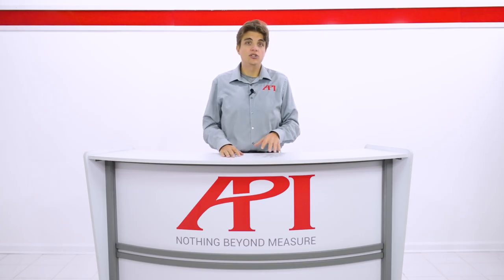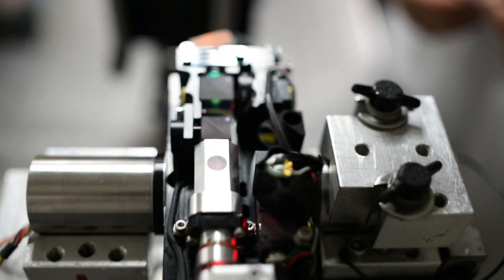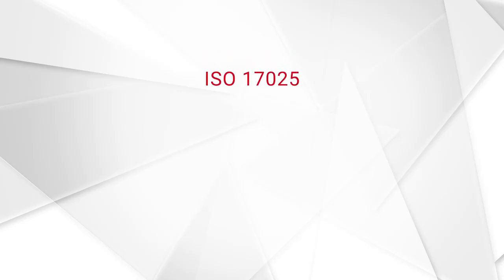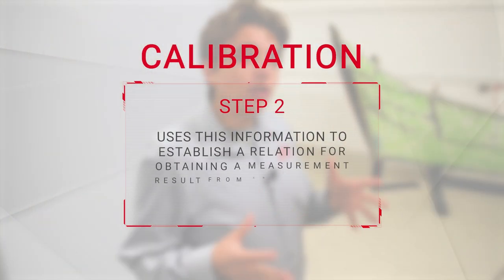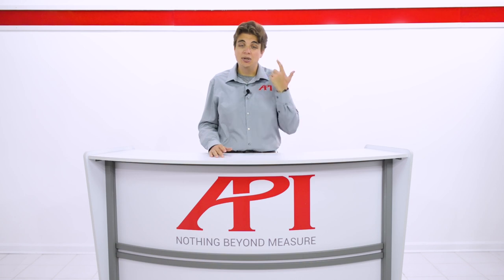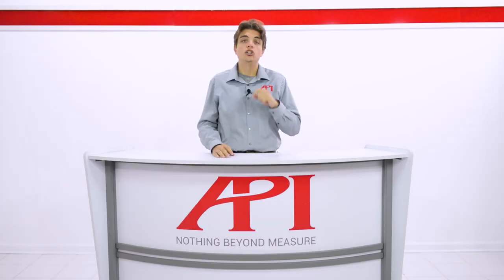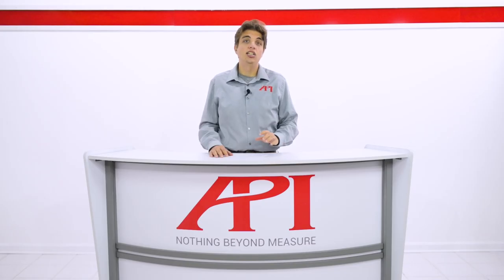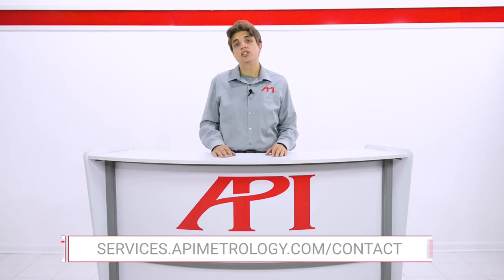What Is Calibration?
You know you need to take care of your purchases. But when you send your equipment in for Calibration, how do you know it’s really being calibrated? Often, what your equipment is really receiving is Compensation, Verification, or Certification. We break down what these terms mean and how they improve your equipment.